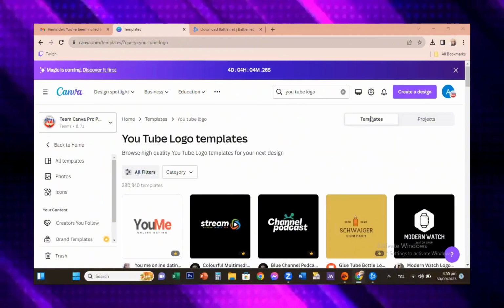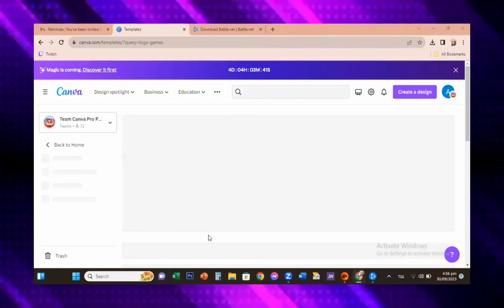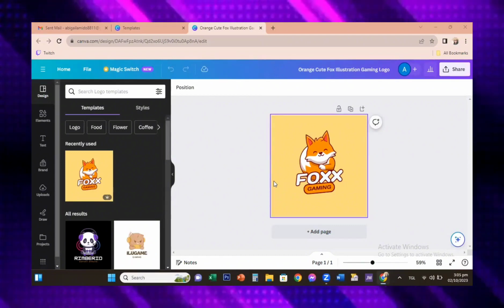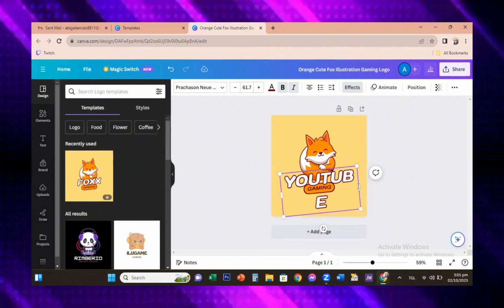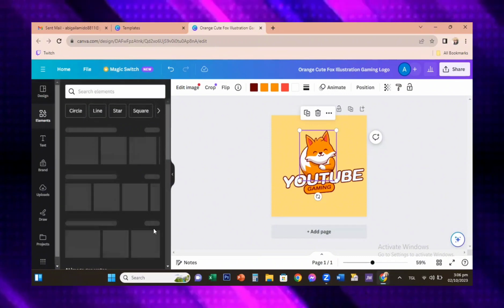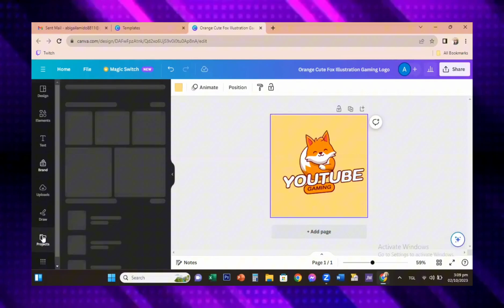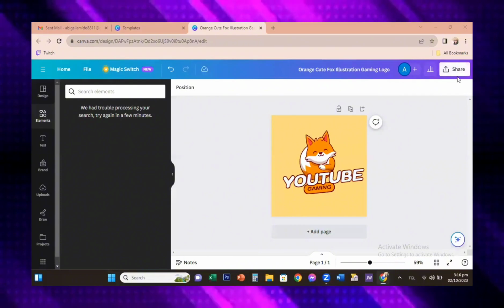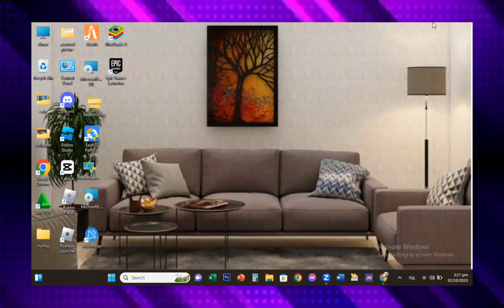How To Create a YouTube Logo on Canva | Full Guide 2023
Your YouTube channel deserves a unique and eye-catching logo, and Canva is the perfect tool to make it happen! In this video, we'll provide you with a full guide for 2023 on how to create a YouTube logo using Canva, even if you're a beginner.

Our step-by-step tutorial will walk you through the process, ensuring that you can design a logo that represents your channel's identity. From choosing fonts and colors to adding graphics and personal touches, we've got you covered.

Whether you're a seasoned content creator or just starting your YouTube journey, a well-designed logo is essential for channel recognition and brand identity.

Let's make your YouTube channel stand out with a stunning logo!